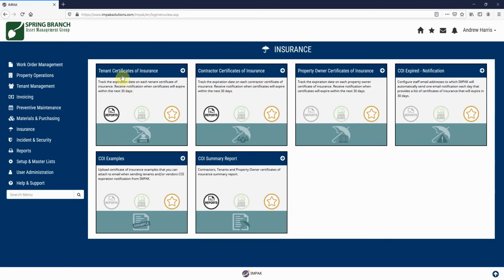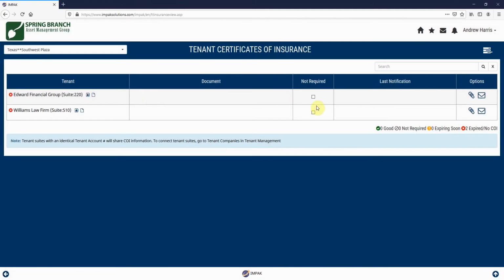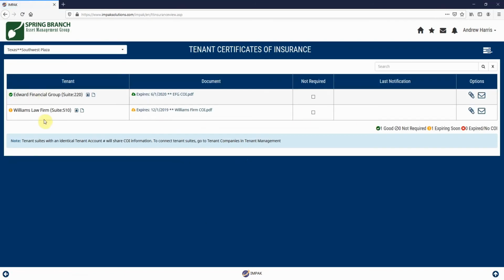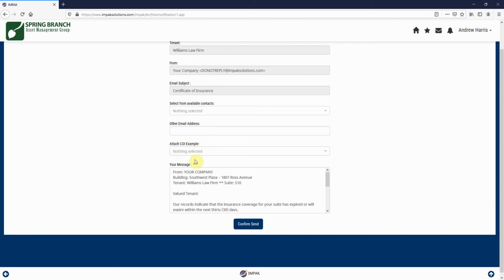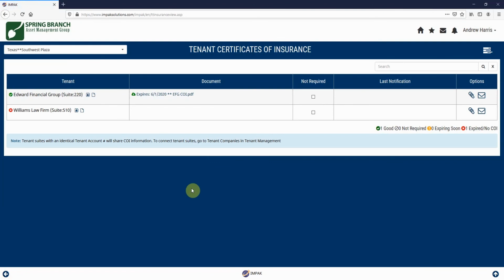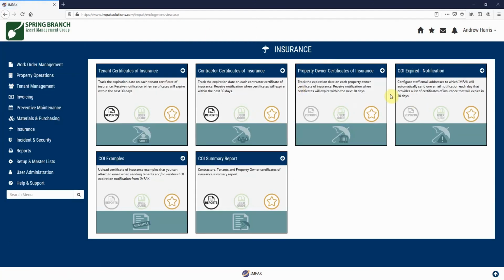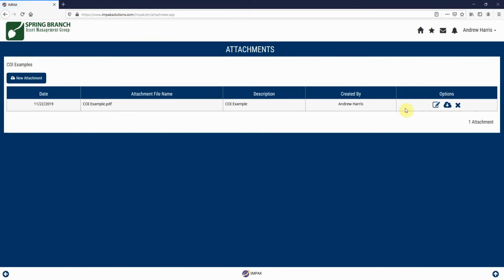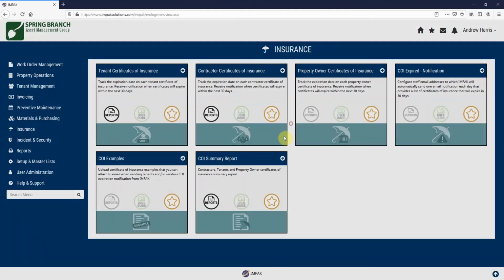Certificates of Insurance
IMPAK Certificates of Insurance